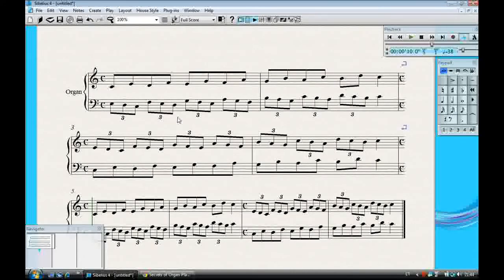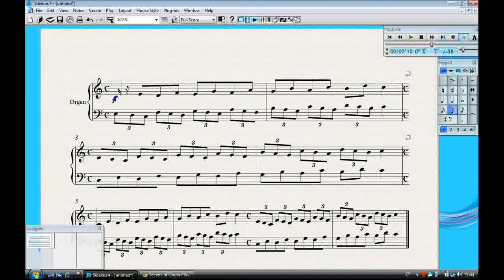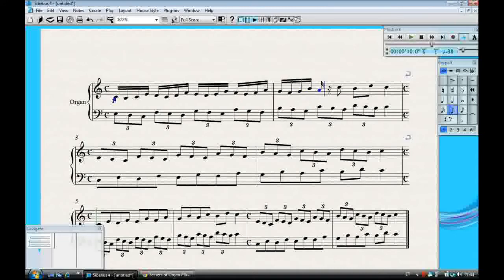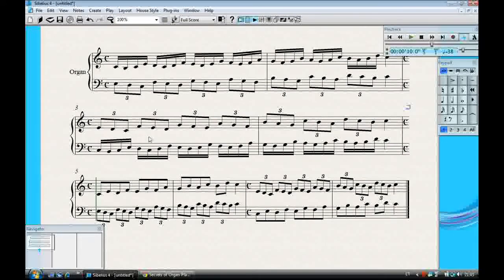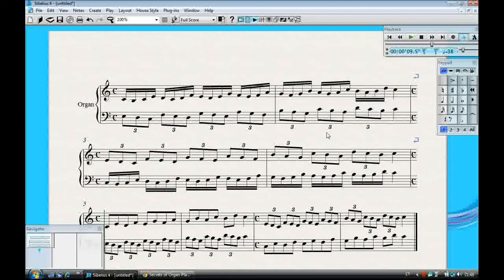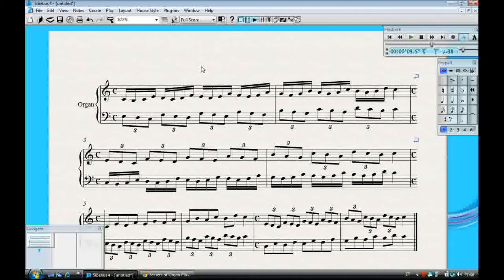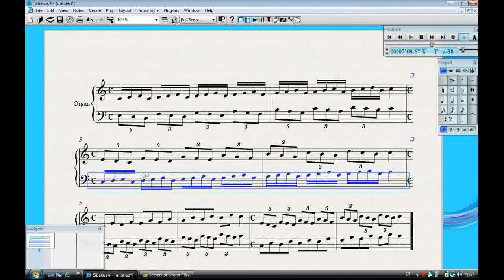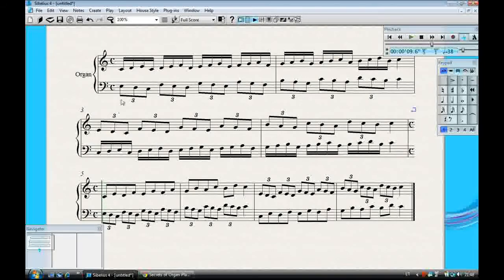Advice for Organists: How to Play Complex Rhythms (3 Against 4)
Advice for Organists: How to Play Complex Rhythms (3 Against 4) by Vidas Pinkevicius, DMA

Would you like to find more training resources for organists like this one? If so, check out Secrets of Organ Playing - Advice, Tips, and Training for Organists

Or would you like to know more about organ practice? If so, download my video practice guide "How to Master Any Organ Composition" and learn to play any organ piece up to 10 times faster My Hauptwerk Setup

My computer for Haupwerk:

Dell Precision 3630 Workstation:

ADATA AD4U2666732G19-Sgn 32GB DDR4 2666 UDIMM:

Dell P2418HT 23.8" Touch Monitor:

Dell MSA14 Single Arm Monitor Stand:

Neewer LED Light Set:

BENRO Handheld Tripod 3 in 1: